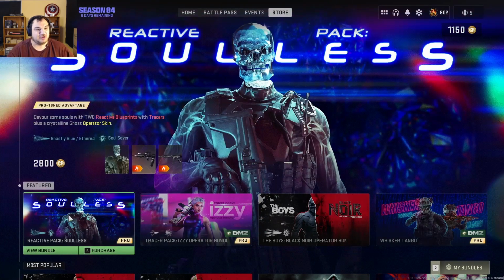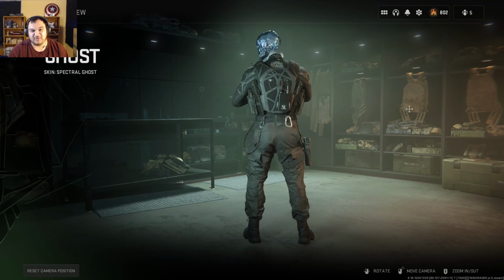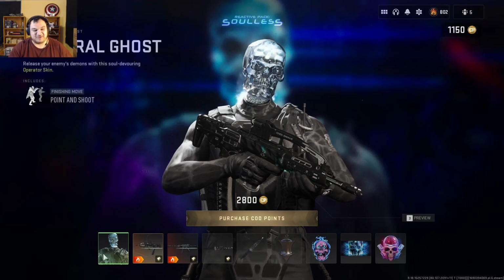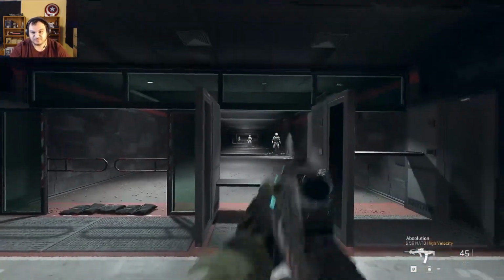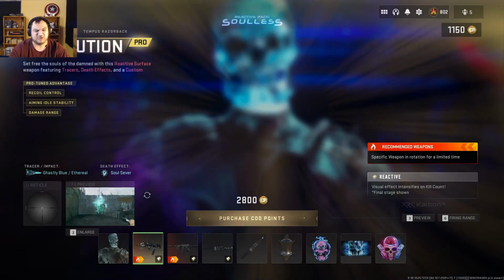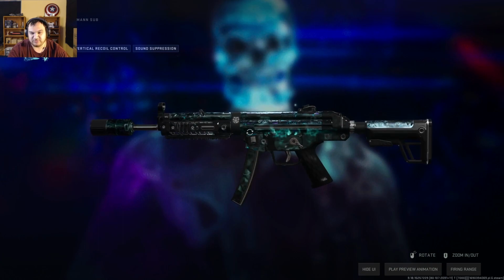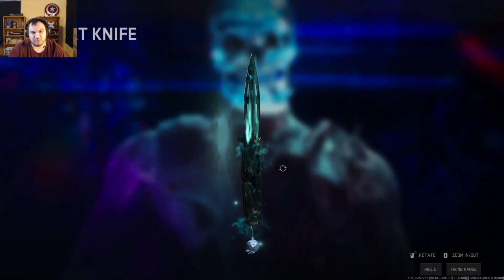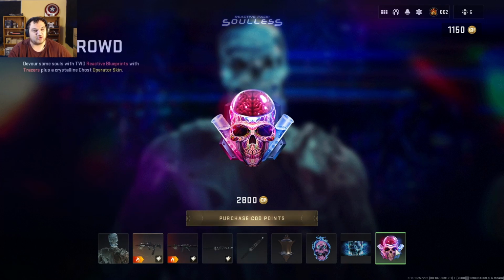Soulless REACTIVE PACK Bundle Modern Warfare 2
The NEW Soulless Reactive Pack Bundle is now available in the Modern Warfare II and Warzone store. This NEW Soulless Reactive Pack Bundle costs 2800 COD Points. The NEW Soulless Reactive Pack Bundle includes an Operator Skin for Ghost, 3 Weapon Blueprints with Tracers and Death Effect, Equipment Skin for the Throwing Knife and MORE.

DO NOT BUY ANYTHING FROM ACTIVISION
I'll be streaming the Modern Warfare 2 Multiplayer alot in the future! MW2 Season 4 is here and there's a lot of content coming! From me anyway can't say the same about them...
I'm hyped to be streaming and uploading content for the new season 4!